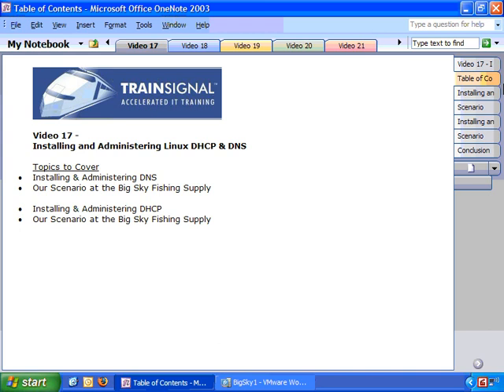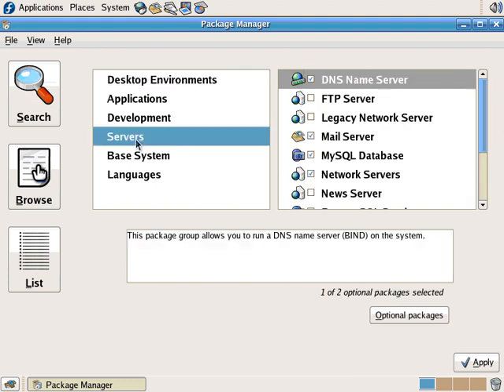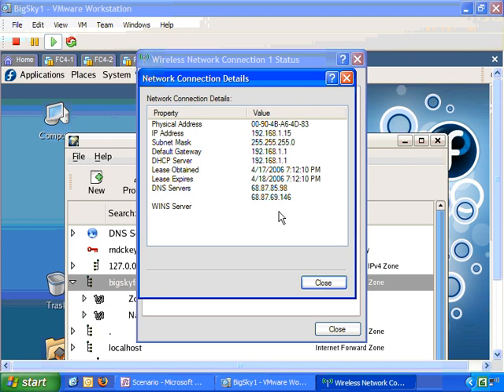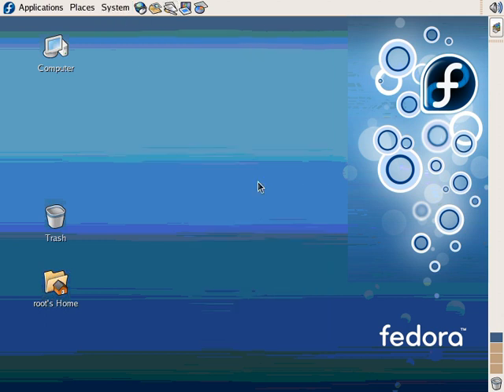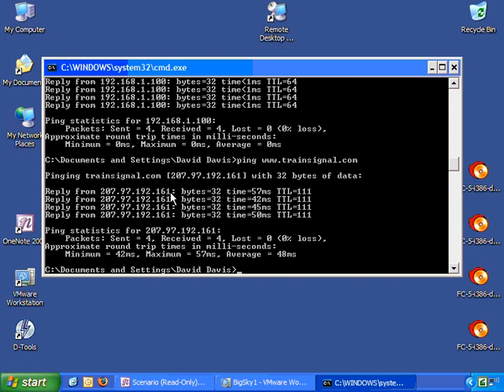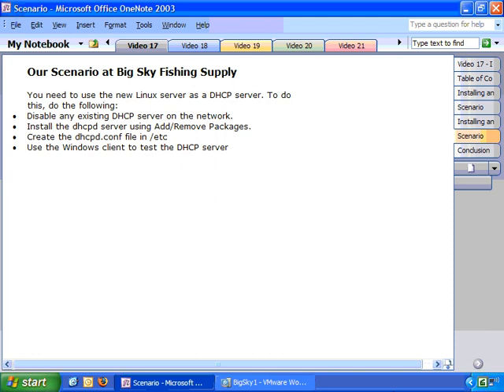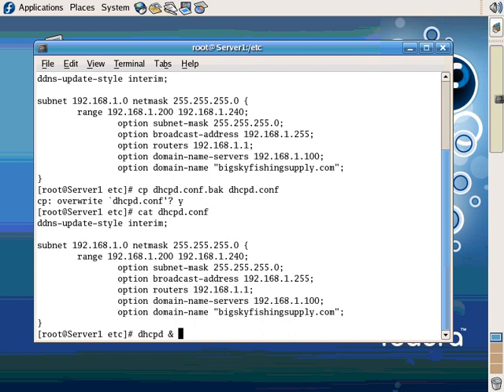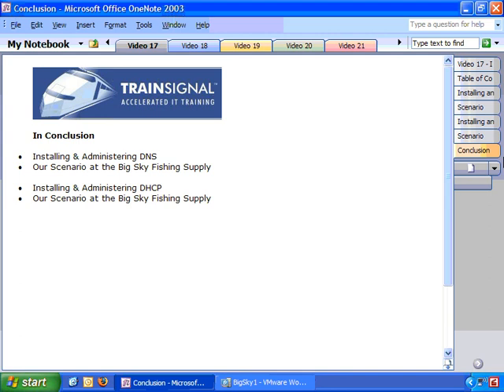17 Installing and Administrating Linux DHCP and DNS Server